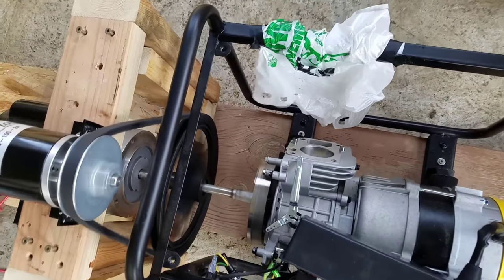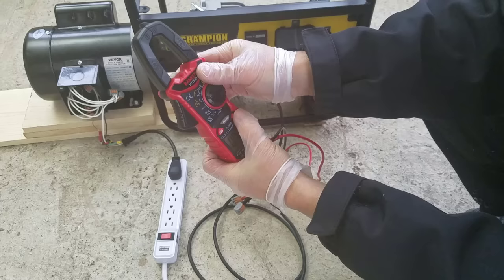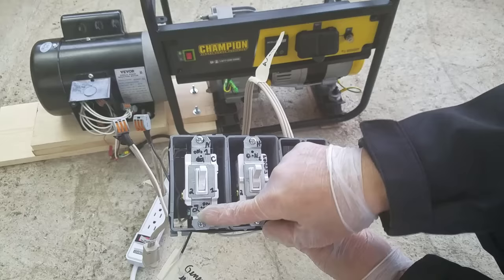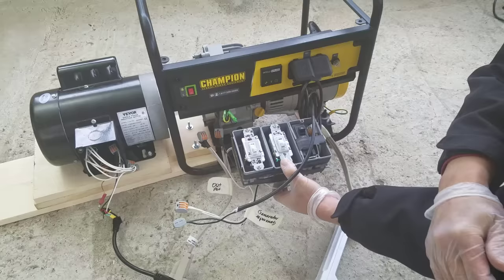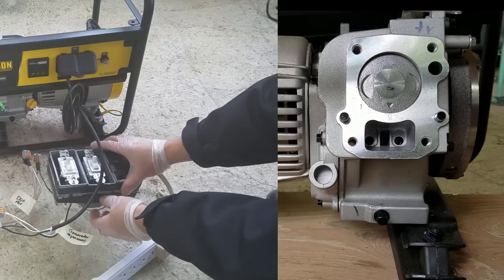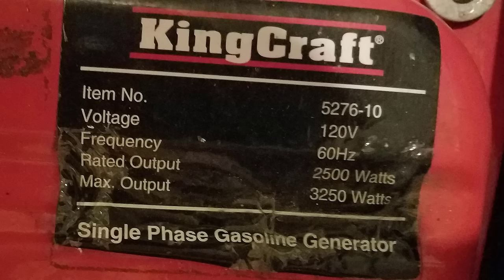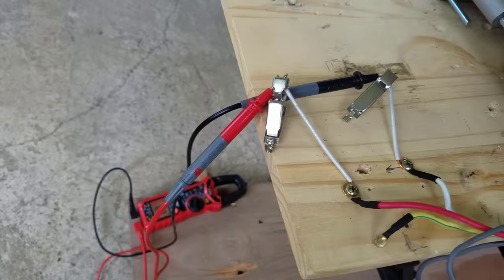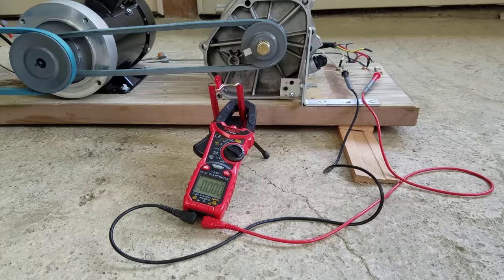Over Unity - FREE Energy - Using A Gas Generator Components (Is It Possible?)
Is it possible to generate free energy using a gas generator components?